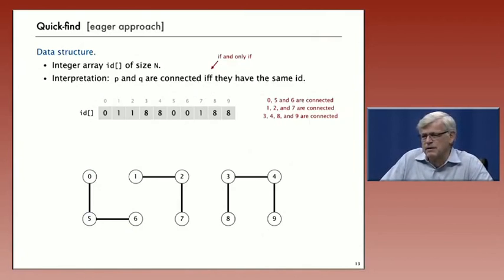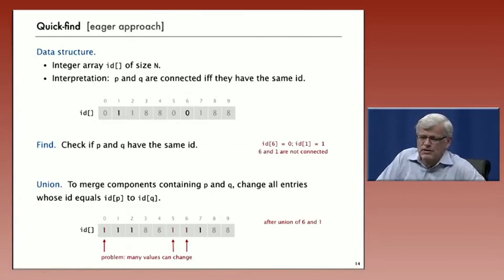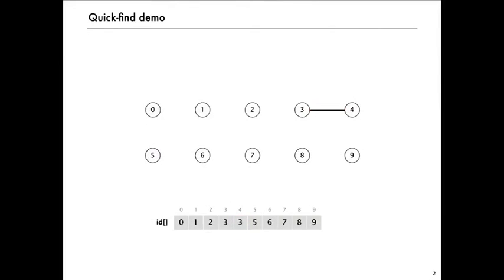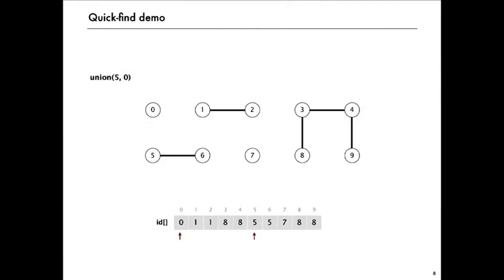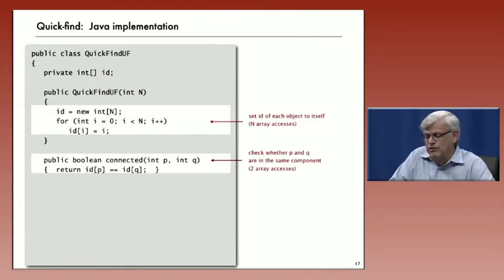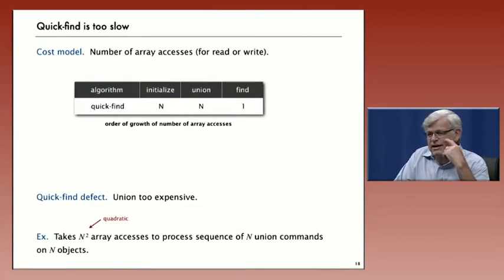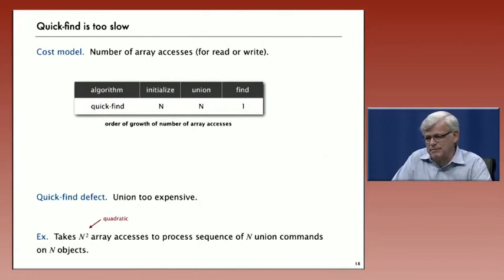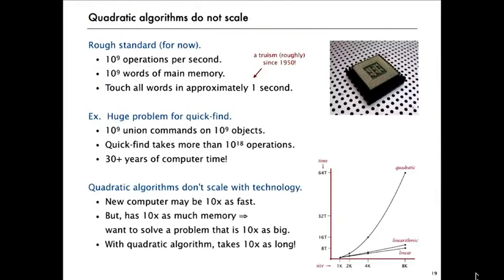2 Quick Find